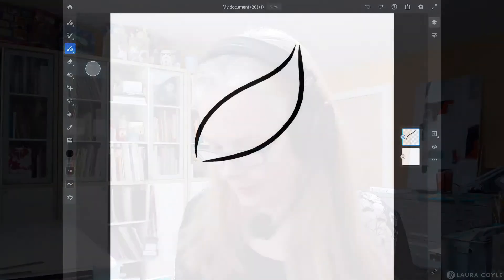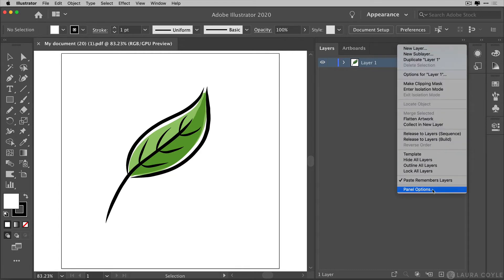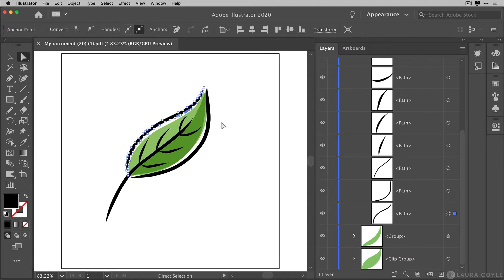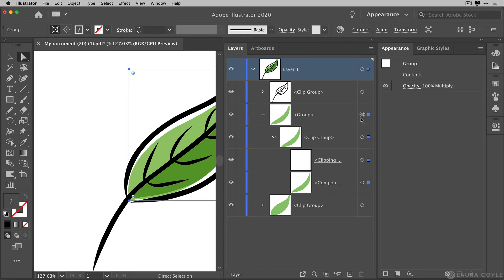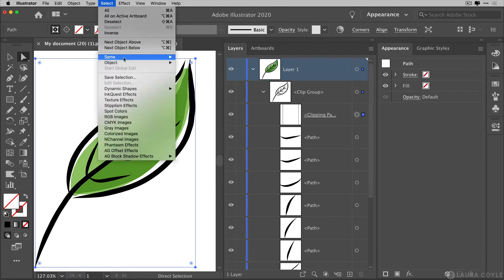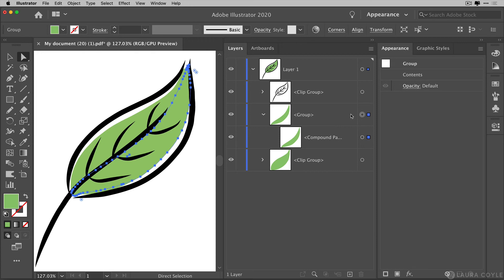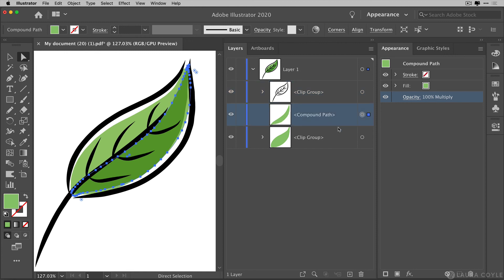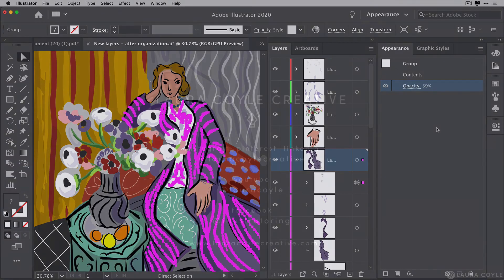Adobe Fresco PDF Layers and Clipping Paths in Adobe Illustrator - See Description for UPDATE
UPDATE!! The latest version of Fresco from October 2020 has fixed this issue!!! Now, go to the upper right corner and choose Send to Illustrator. If you have the current version of Illustrator you will see an Photoshop Import Options window pop up. Choose Convert Layers to Objects and click ok. Now you have layers an no more clipping masks!

Want to take your artwork from Fresco to Illustrator? Artwork created with vector brushes in Adobe Fresco is editable in Illustrator when you export a PDF. The results can be confusing: a complex file with nested groups, clipping masks, and other nested groups. In this video I help you understand the layers, remove the extra clipping paths without losing important transparency settings in the process.

0:00 Intro
0:18 A Quick Drawing with Vector Brushes and Layers
1:14 Exporting the PDF to Illustrator
1:28 Enlarging Layer Thumbnails
1:44 Looking for Clipping Paths in the Layers Panel
3:10 Transparency Applied to a Group
5:13 Removing the Excess Clipping Paths
6:10 Ungroup without Losing the Transparent Appearance
8:48 Summary
9:08 Preview of Next Steps

✏️LINKS

Content & Artwork by Laura Coyle